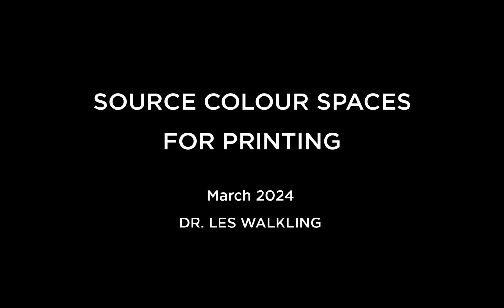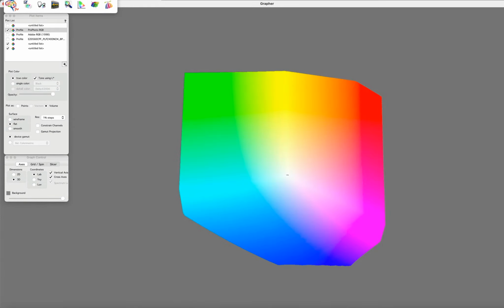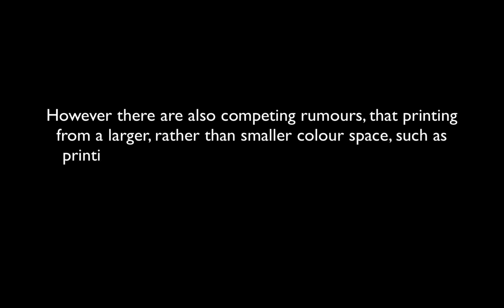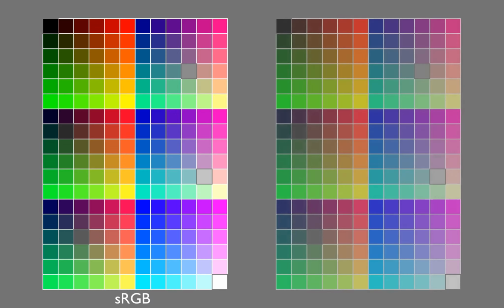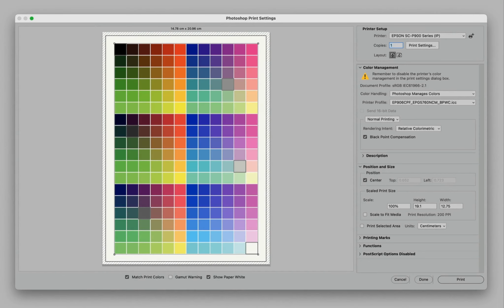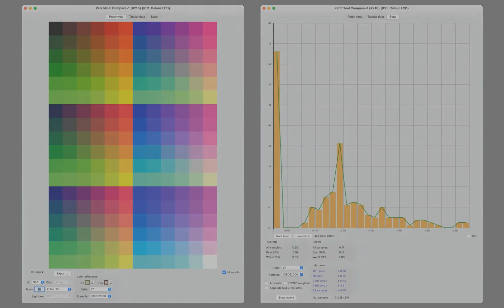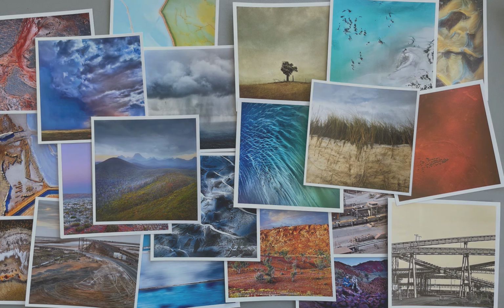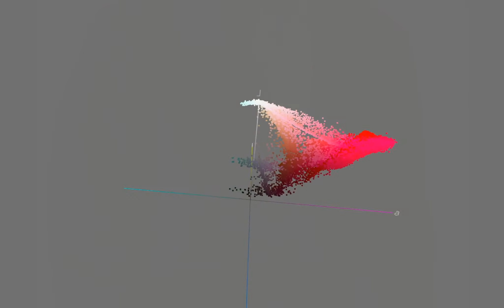Source Colour Spaces for Printing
A short presentation on selecting a source colour space for images intended to be printed, and how we might evaluate the rumours that printing from a larger colour space confers some pictorial advantage.